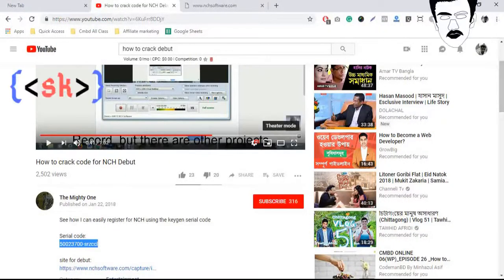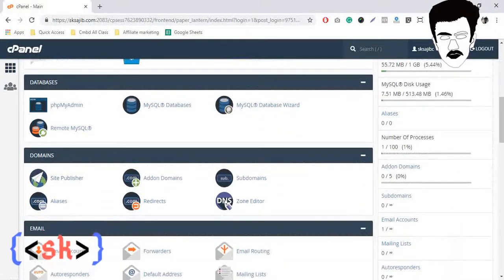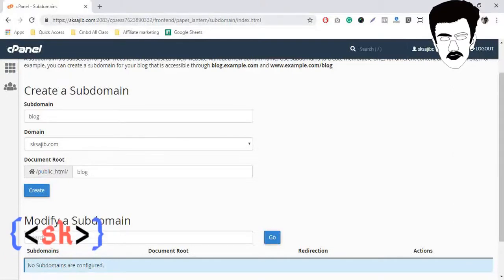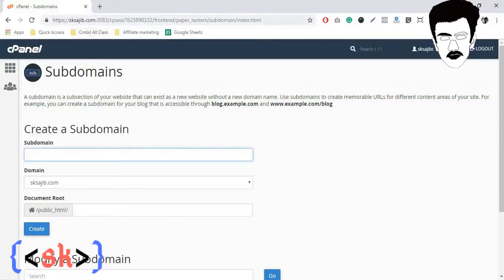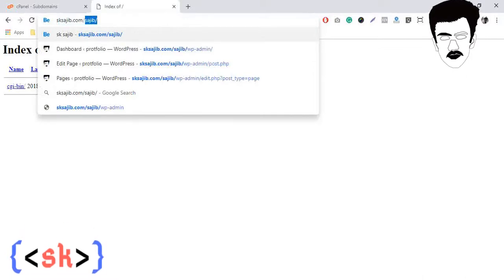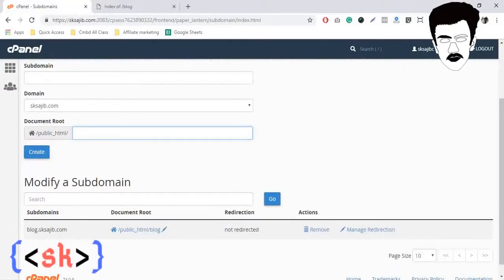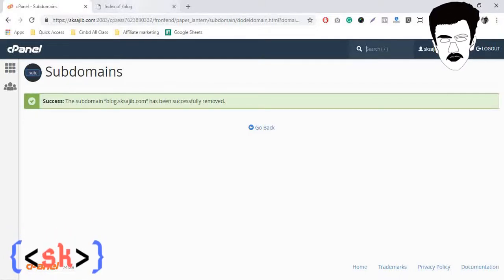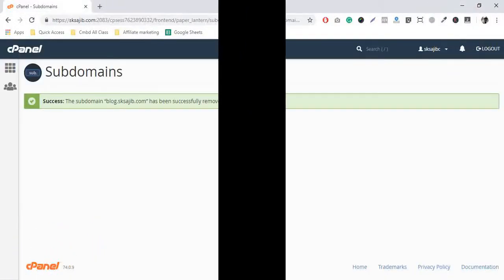How to create subdomain in Cpanel | How to delete subdomain in Cpanel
Today,In this video i will show you guys , how to create and delete  subdomain in Cpanel.Hope this video will be helpful for all..
Watching this video you can create easily a subdomain in cpanel,as well as you will learn how to remove a subdomain.